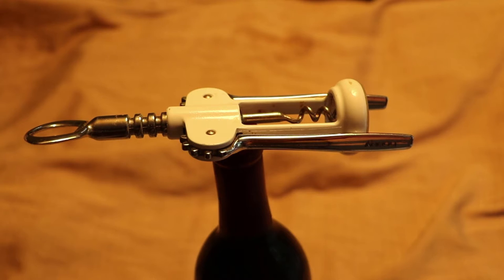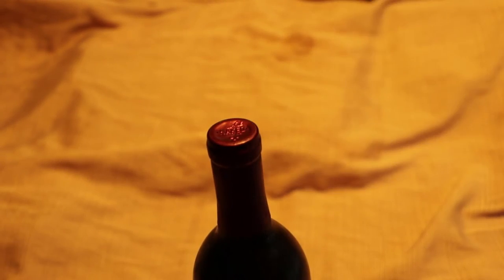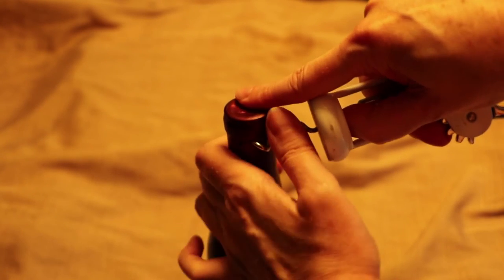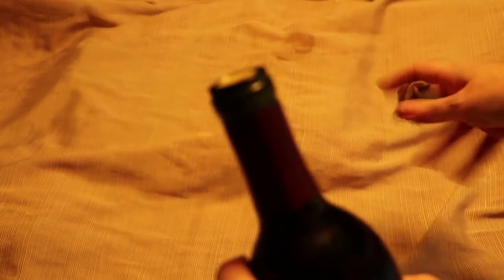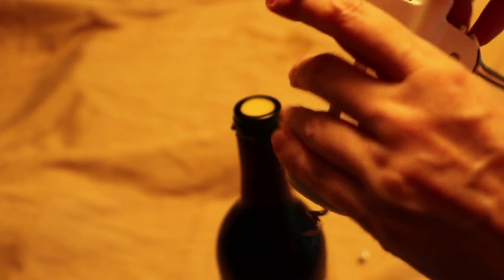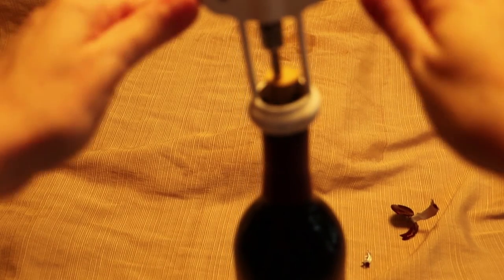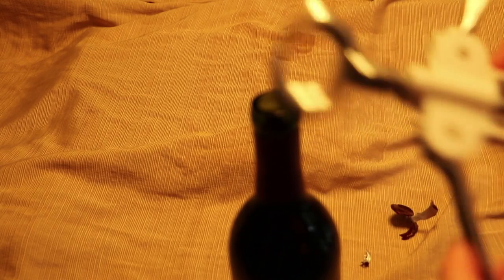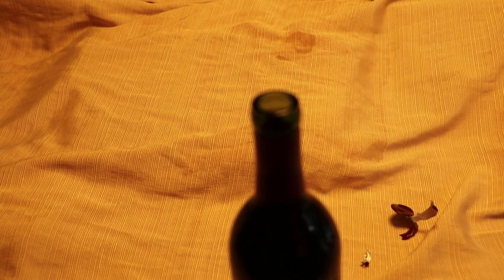How to Use a Wing / Lever Corkscrew to Open a Wine Bottle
Before the Rabbit style corkscrews came around, wing / lever style corkscrews were the easiest ways to open a wine bottle. The gave you guidance to get the worm (screw) down into the cork. They also gave you great leverage on lifting the cork up out of the bottle. Here's how they work.

for all sorts of wine information!